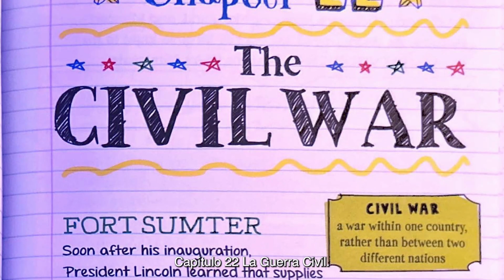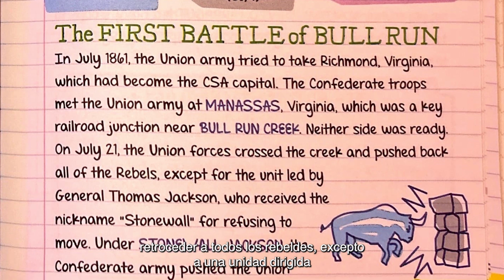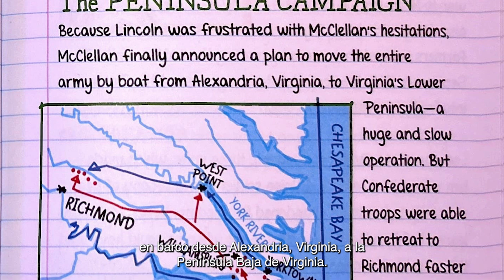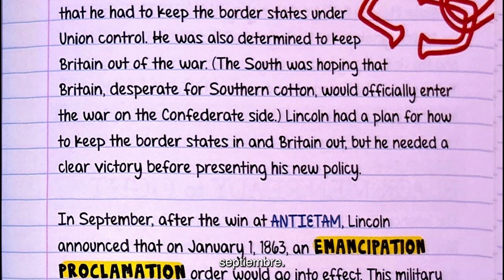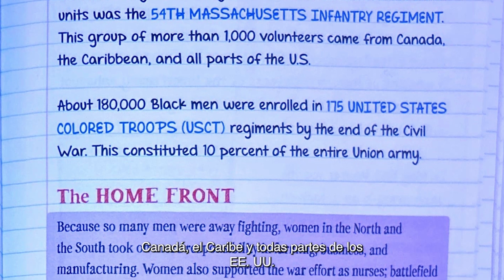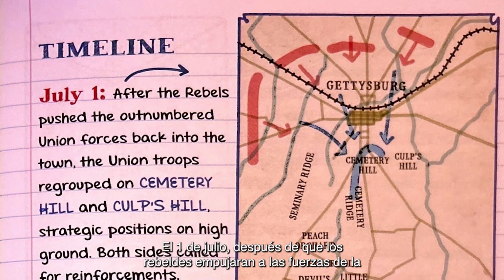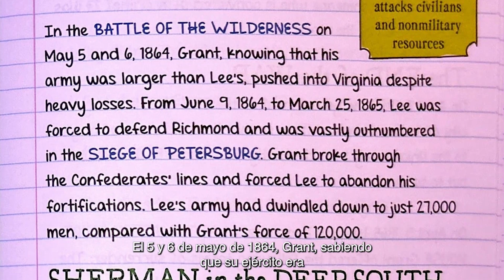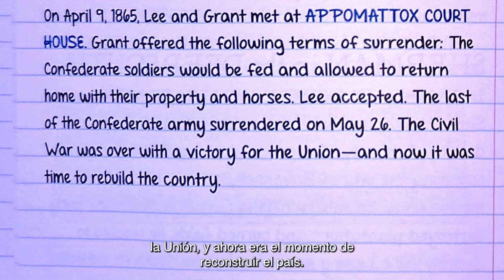Chapter 22 Civil War Read along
Use this video as a way to assist your reading for this unit's Chapter 22 Civil War.